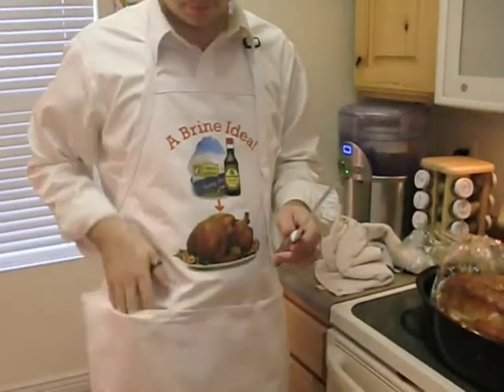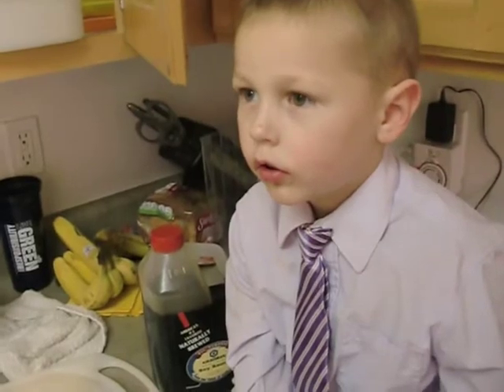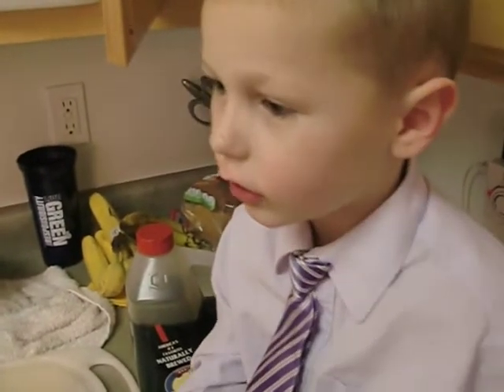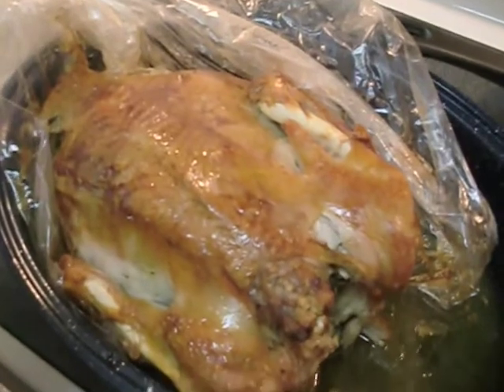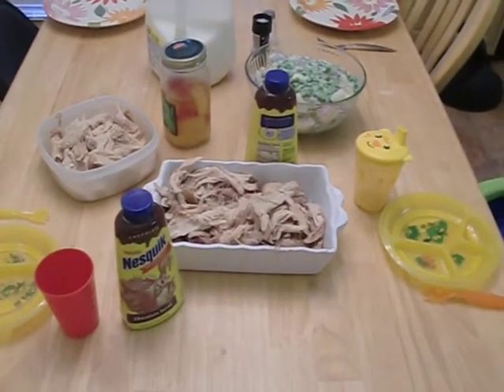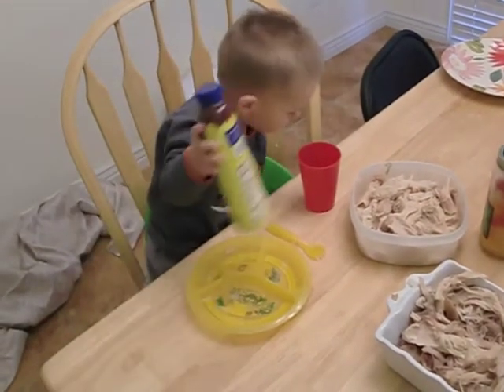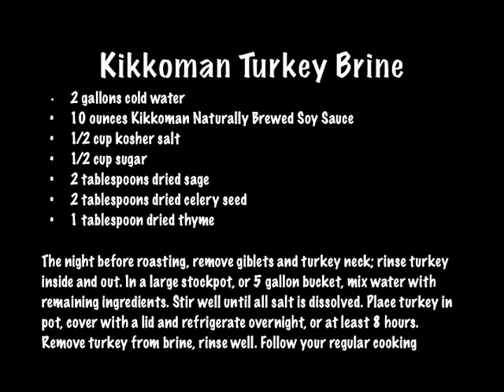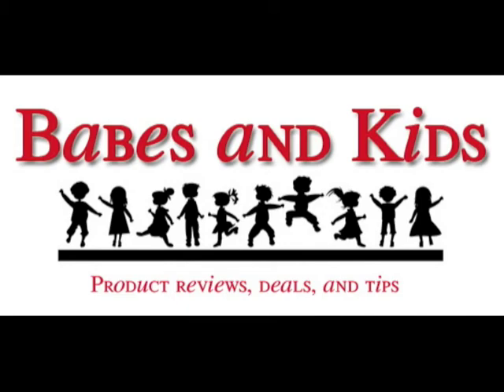Kikkoman Turkey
Kikkoman Turkey Brine Thanksgiving Recipe